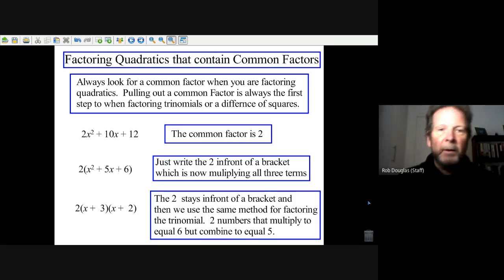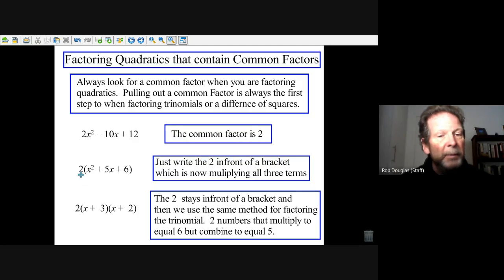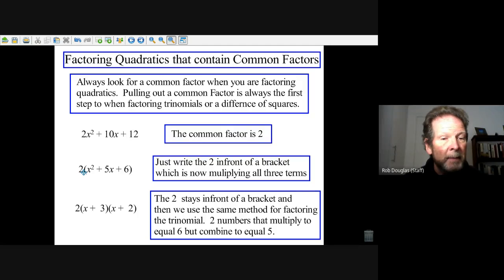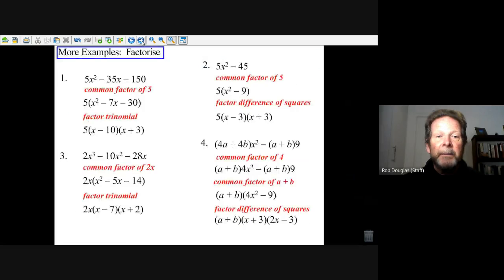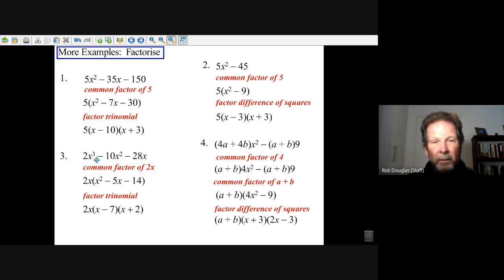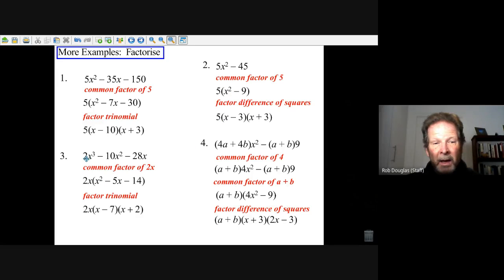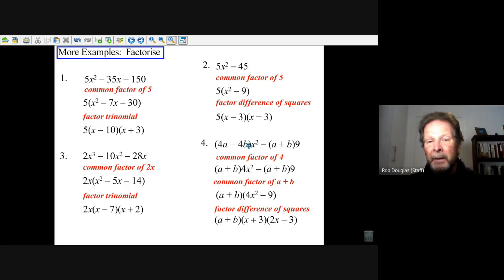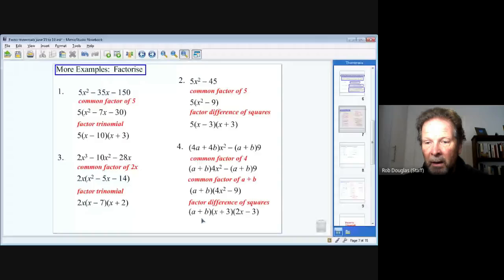common factors in quadratics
factorization SA curriculum